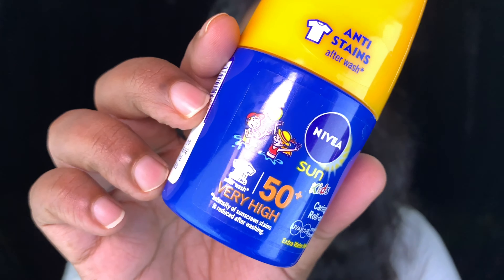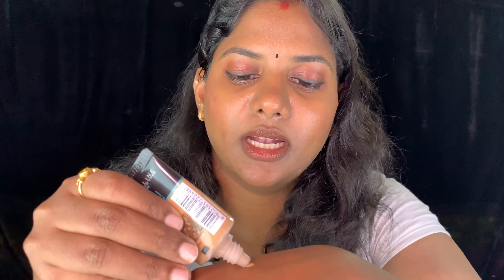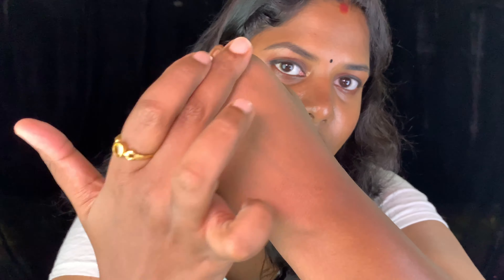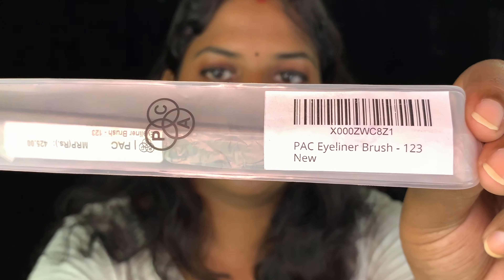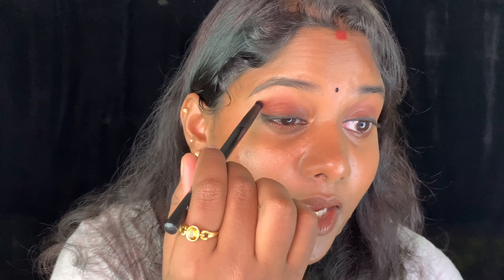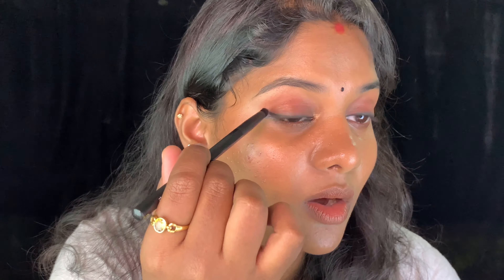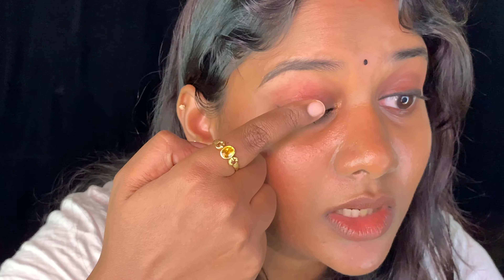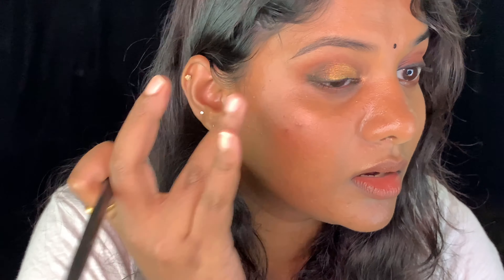Nykaa, hush palette haul!!!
# Nivea kids sunscreen
# New Maybelline fit me 330
# Ucanbe twilight & belonging palette
# Inglot 77
# PAC liner brush
# Nyx eye brushes 15,16,17